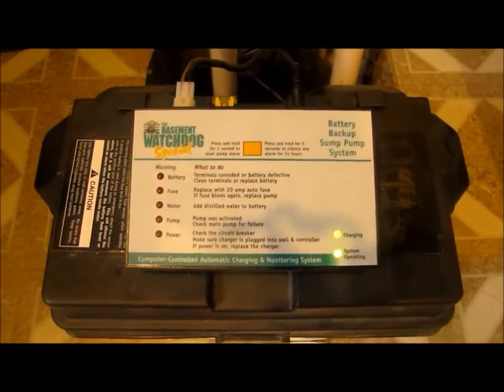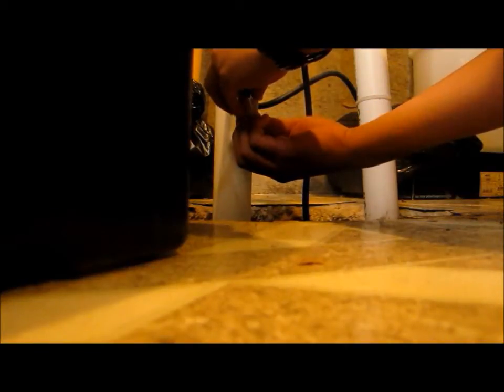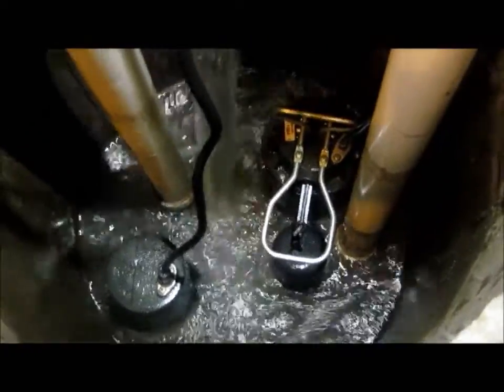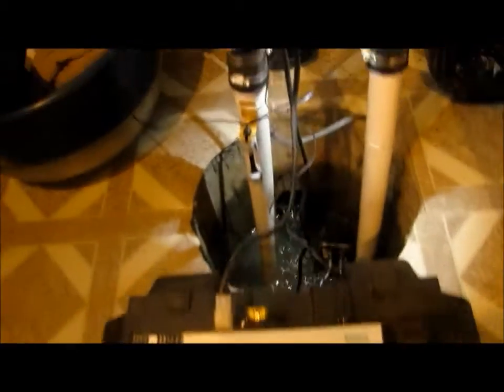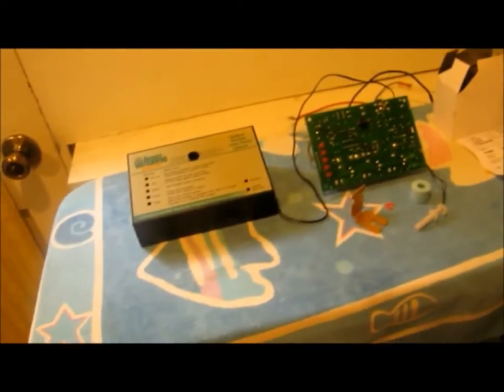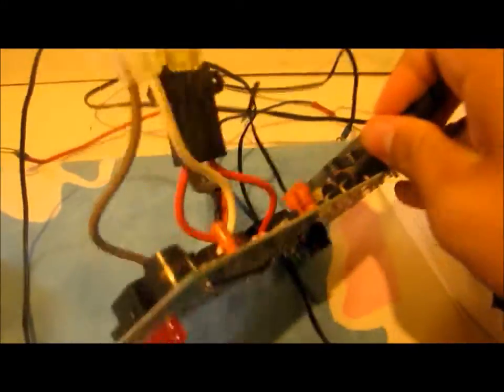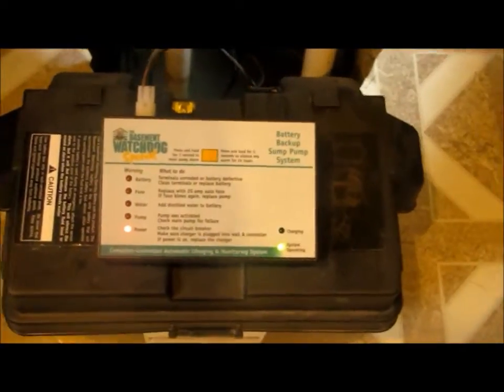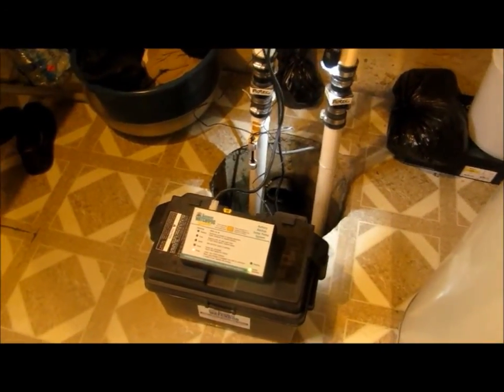Basement Watchdog Special (Pro Series 1730) testing the pump, inside the unit, and quick review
Since my older video of the Basement Watchdog has gotten a lot of views I decided to make another better quality video of the system. The Basement Watchdog Special (also known as the Pro Series 1730) is a mid grade system that Glentronics offers. The Basement Watchdog Special and the Pro Series 1730 are the same in almost every way, except for some minor differences when it comes to the color of the pump housing and the controler interface.
Pumping power for both systems are 1730 GPH at 10 feet. Keep in mind that some companies may over exaggerate the pumping numbers, so I estimate the pumping power is about 1650 GPH at 10 feet for both systems. Both systems use a 1/3 HP pump motor that is water cooled. Pump housing is made out of thermoplastic.
The controlers are simple and user friendly. Both systems have a automatic charging system and battery fluid level sensor.
Both systems must use a Glentronics battery which provides 7.5 hours of continuous run time. Currently you may want to avoid purchasing a Glentronics battery due to many negative reviews concerning battery life.
Out of 5 stars I give it a rating of 3.8 stars out of 5 stars. I would recommend doing your research before purchasing a battery backup sump pump system.